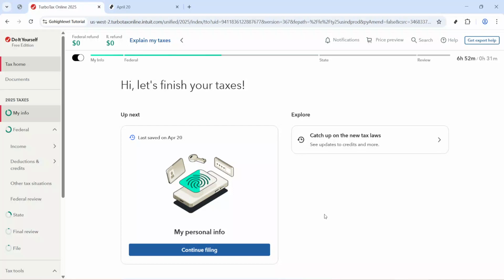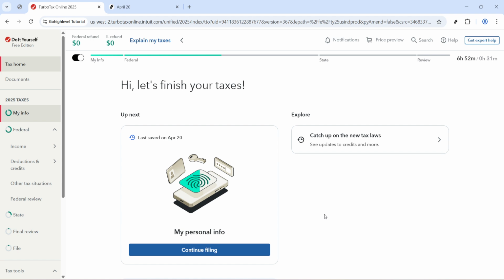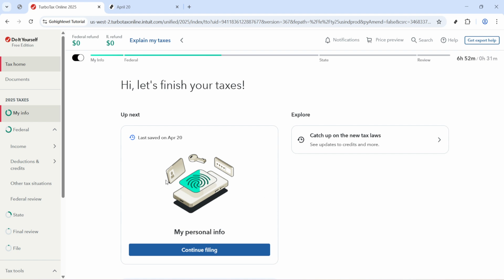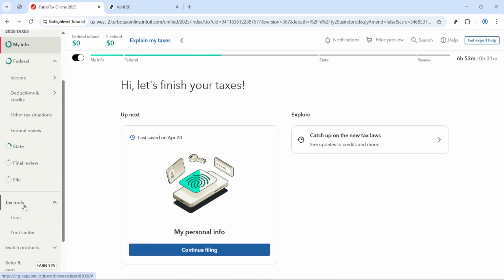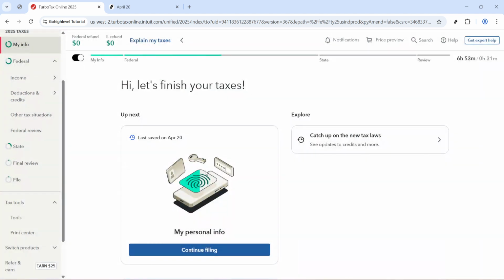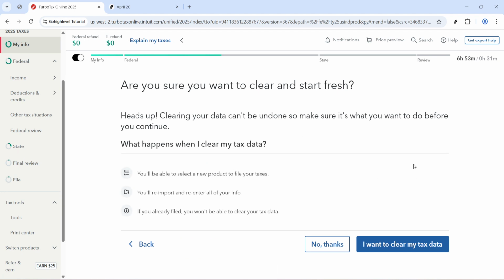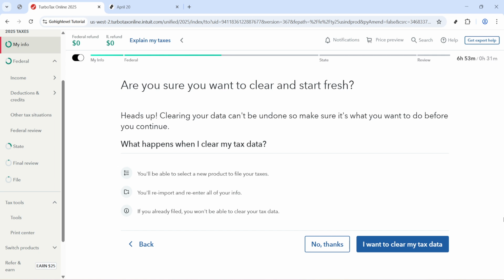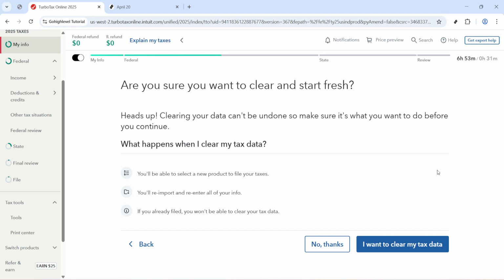How to clear tax information TurboTax (Step By Step 2026)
How to clear tax information TurboTax